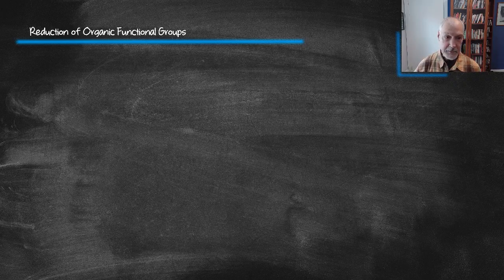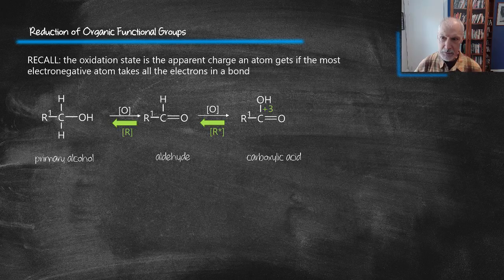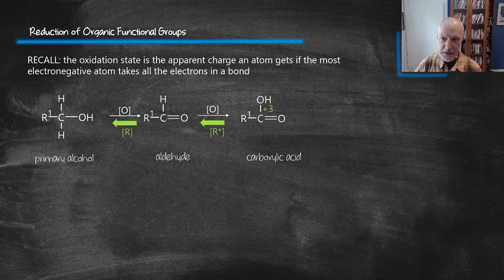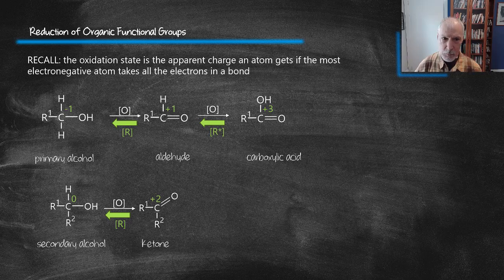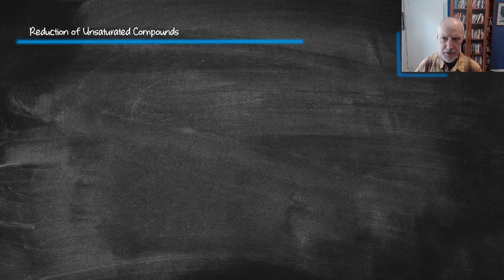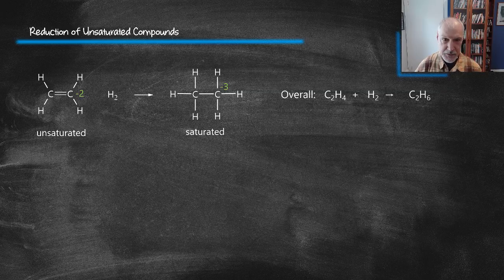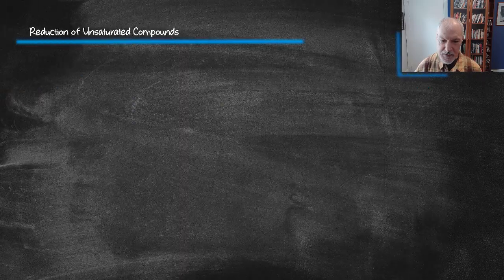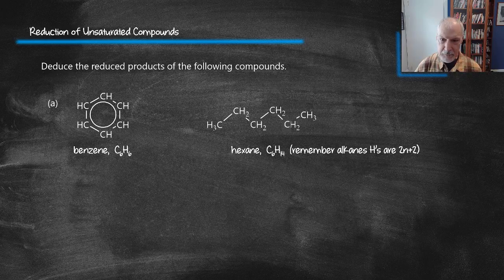R3.2.10/11 Reduction of Organic Compounds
The reduction of carbonyl and unsaturated compounds is explored.